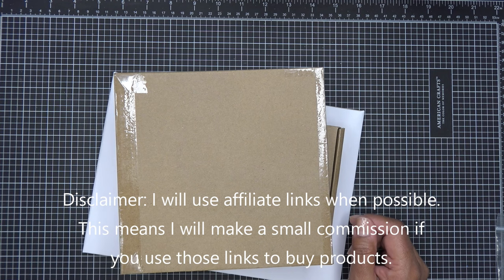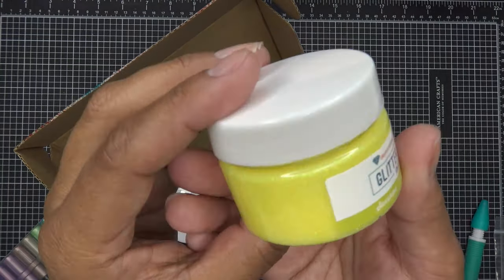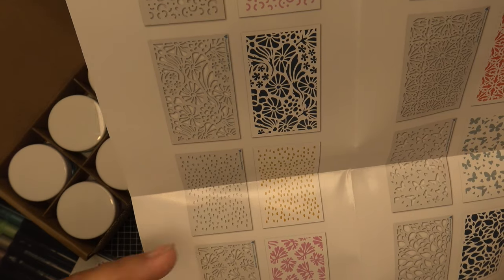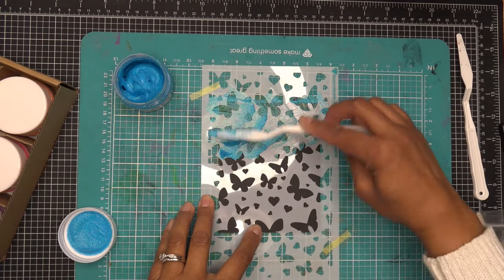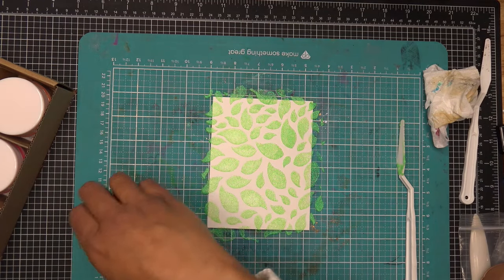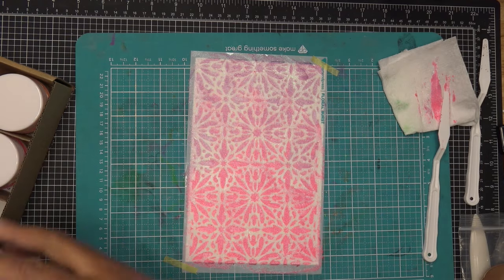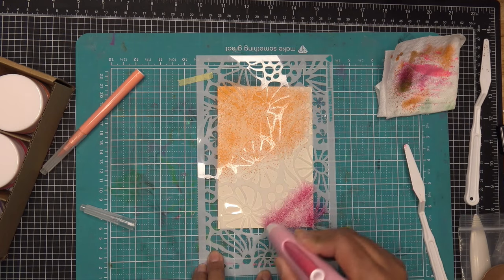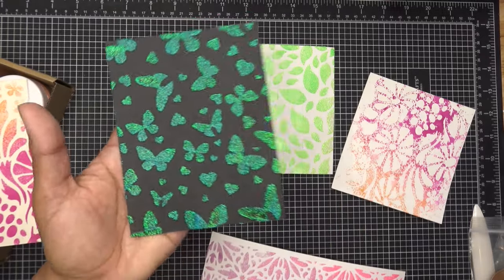NEW!! Diamond Press Neon Glitter Pastes and Pattern Stencil Bundle Review Tutorial!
Mailing Address:
Vianney Luna
United States